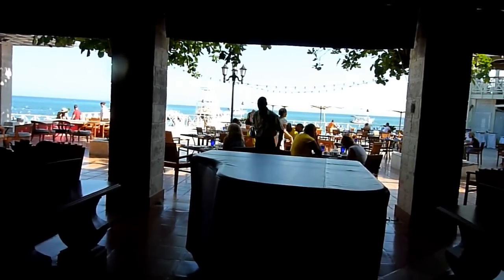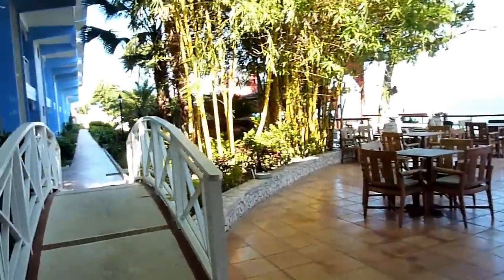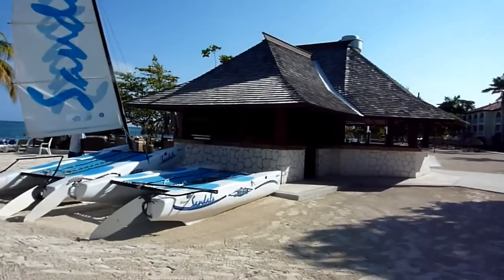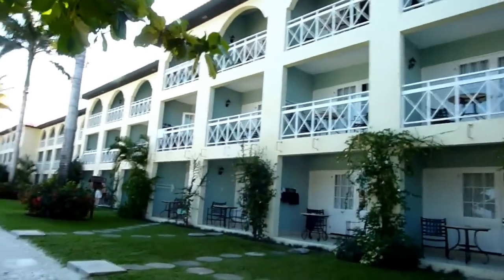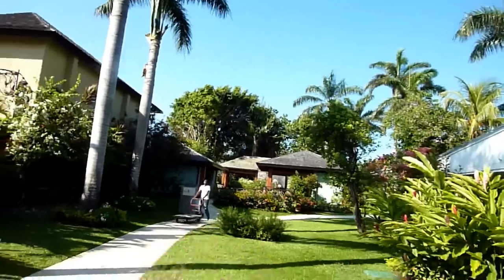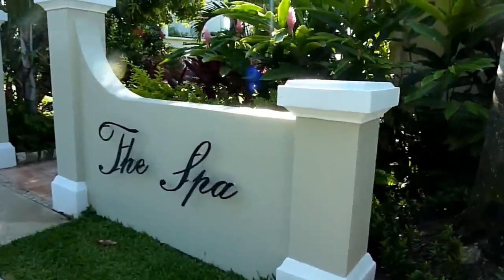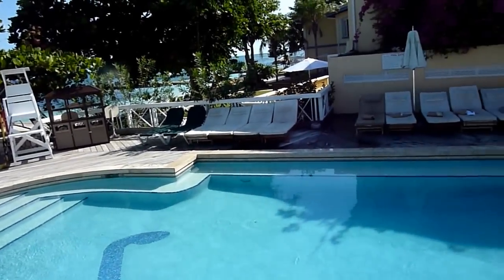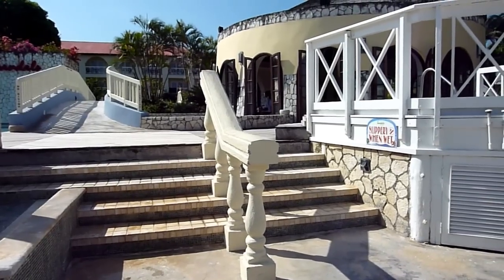Sandals Montego Bay-Location of the Almonds, Palms, and Seagrapes Buildings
In this video you will see where the Almonds, Palms, and Seagrapes buildings are located at the Sandals Montego Bay resort in Montego Bay, Jamaica.